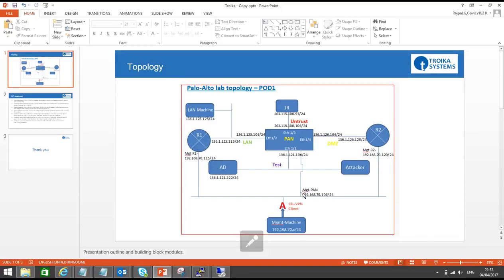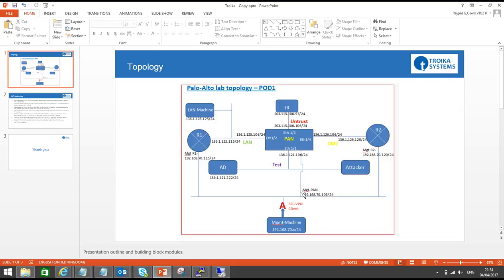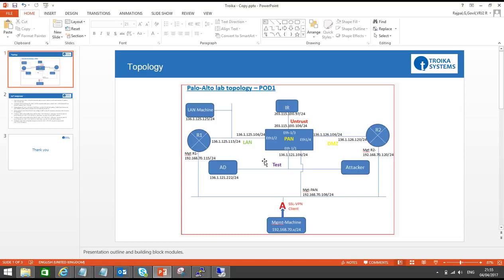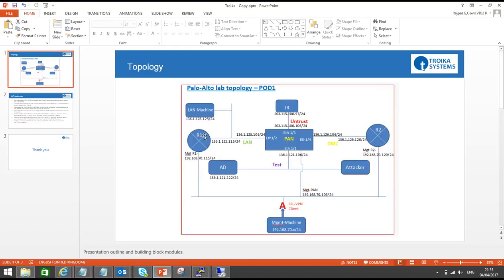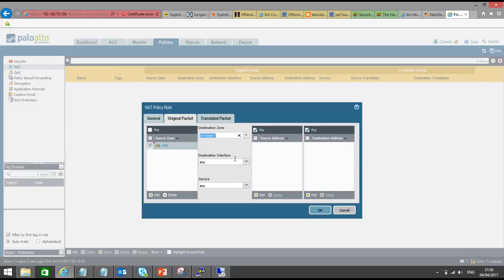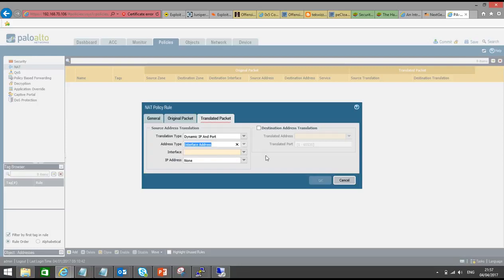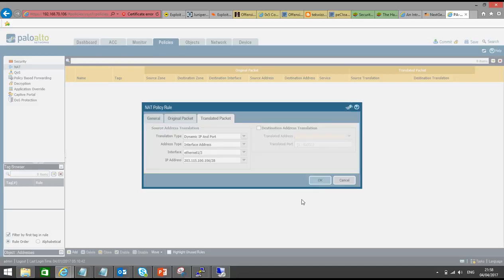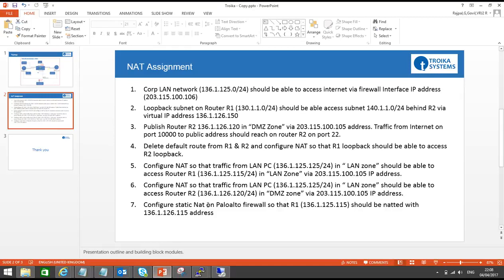PAN NAT Task#1&2 Solution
Palo Alto Network NAT Task#1&2 Solution @ Palo Alto Firewall Solution